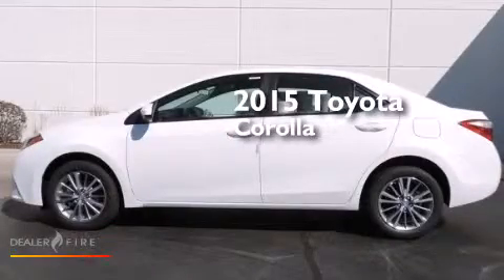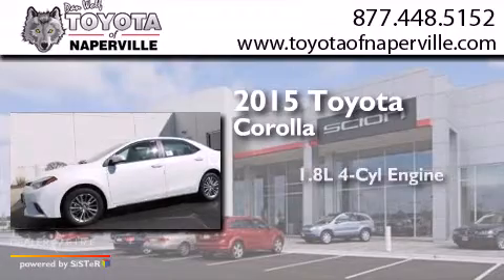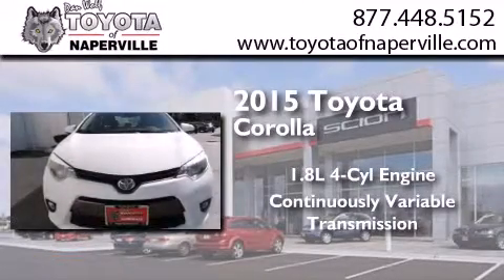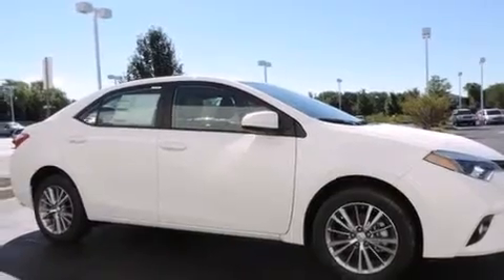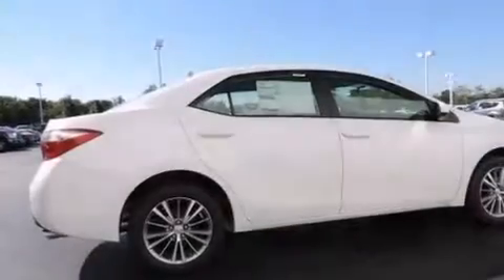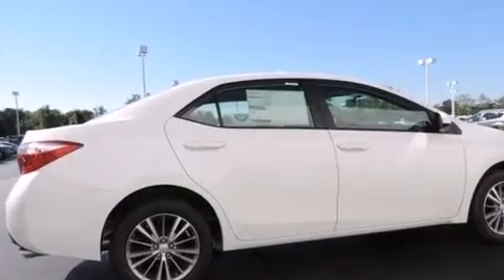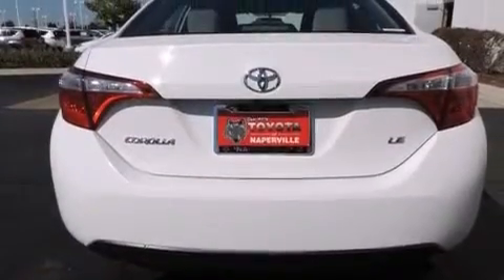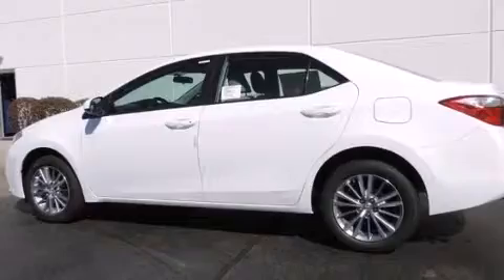2015 Toyota Corolla Napervillle IL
We have been honored to serve the Napervillle IL area , we promise that your experience at our dealership will exceed your expectations ! Year : 2015 Make : Toyota Model : Corolla Engine : 1.8l i4 dohc dual vvt-i Trans . Napervillle , IL 60540